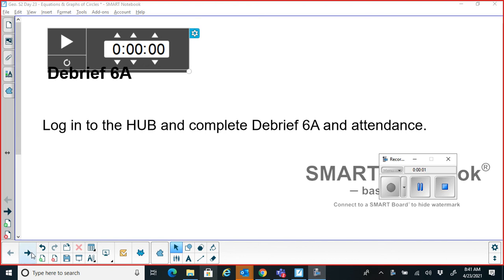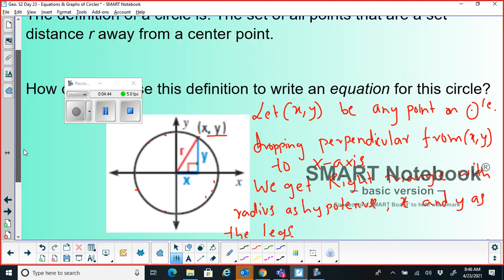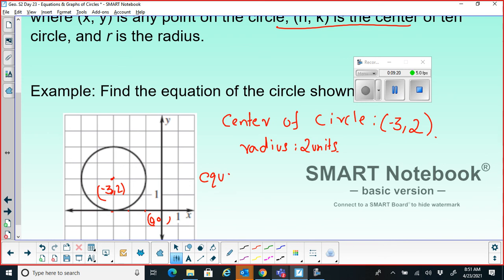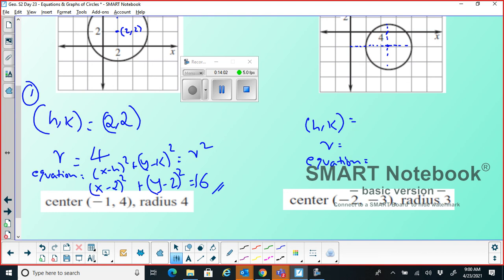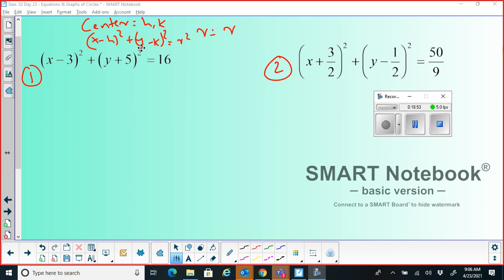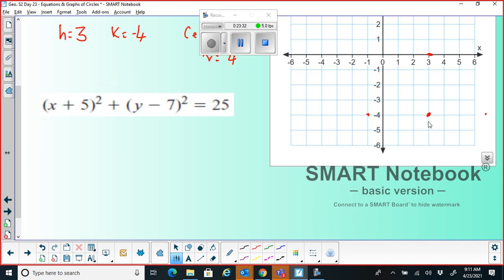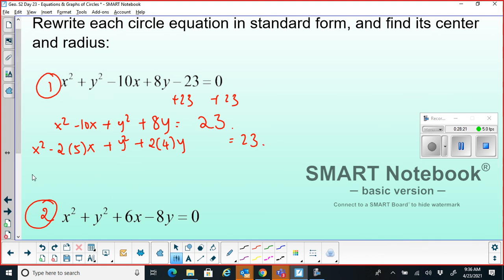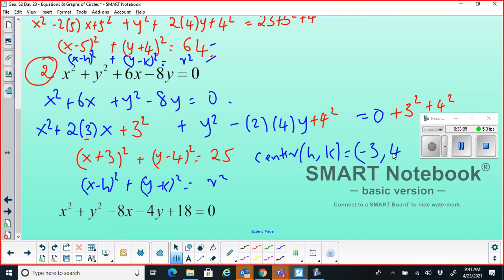equations of circle